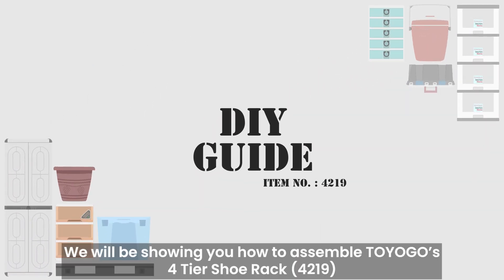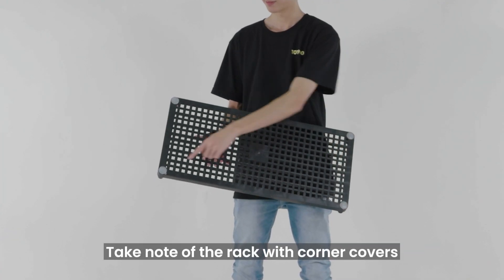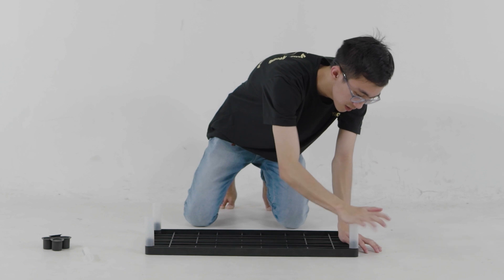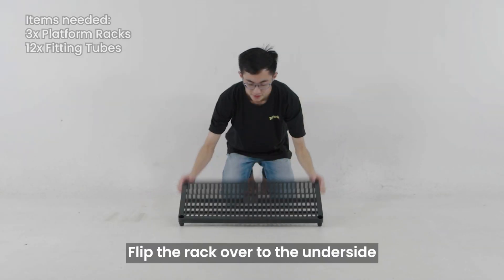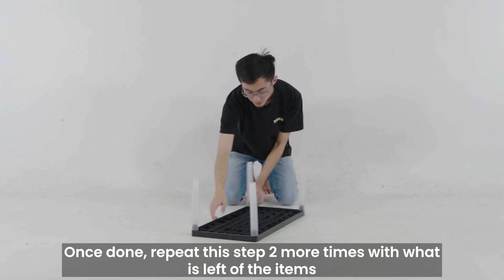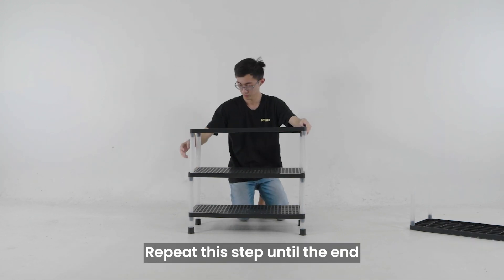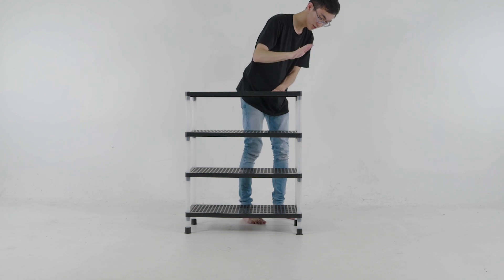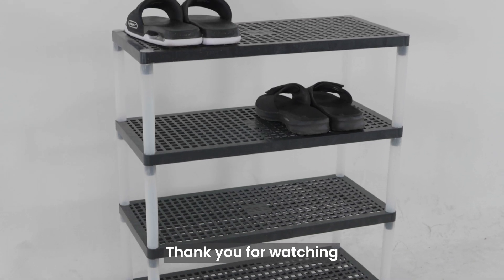TOYOGO (4219) 4 Tier Shoe Rack | DIY Step-By-Step Guide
In this video, we present a comprehensive and easy-to-follow guide on assembling and optimizing the 4 Tier Shoe Rack. Built with multipurpose usage in mind, it can be used for other storage solutions, regardless if it's home, office or school uses. Whether you're working with limited space or striving for a clutter-free environment, our 4 Tier Shoe Rack DIY guide has got you covered.